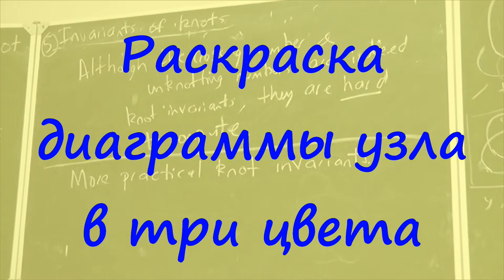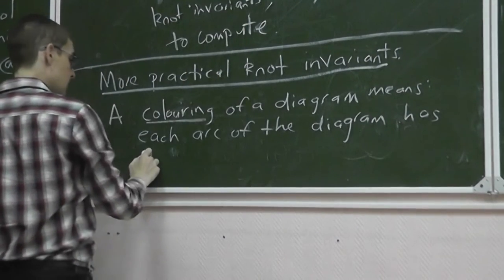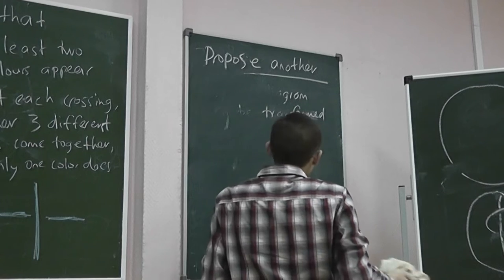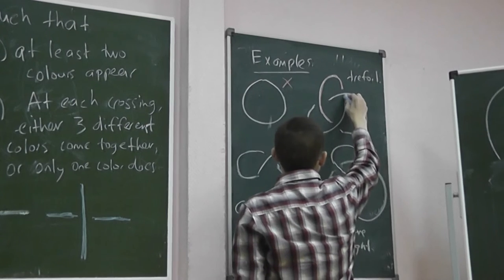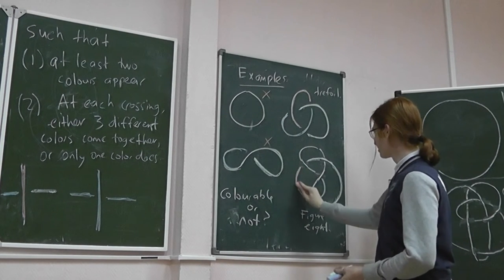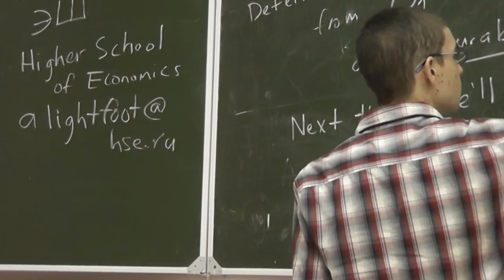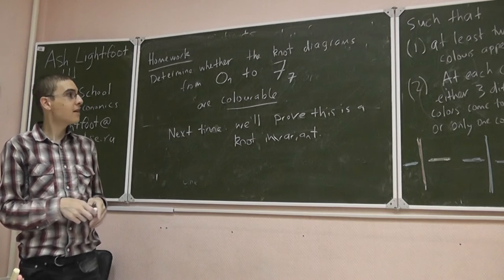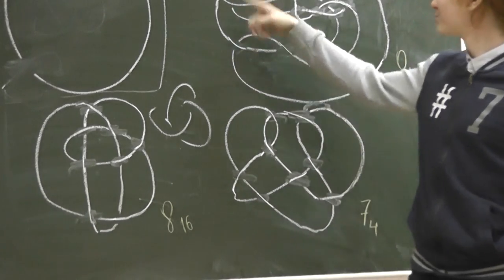3 Раскраска диаграммы узла в три цвета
и
"Топология и английский язык (узлы)"